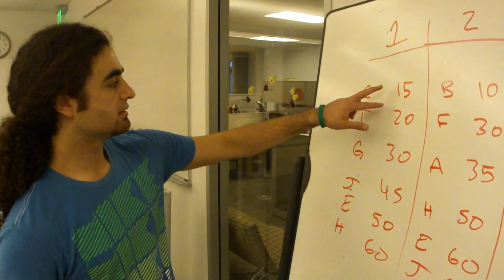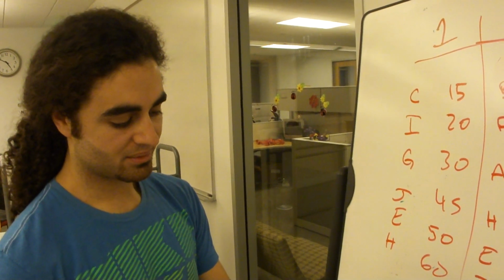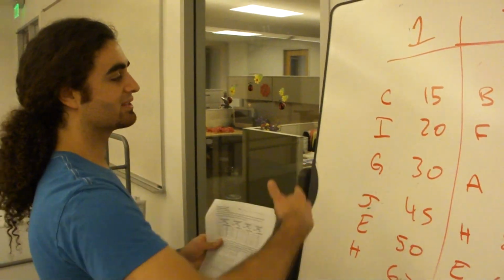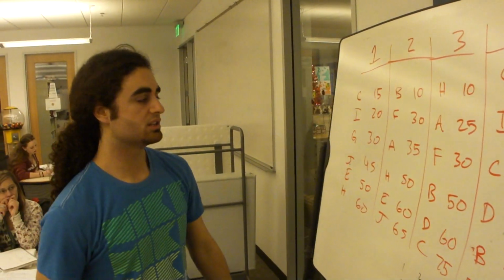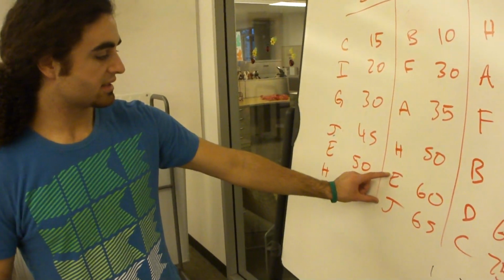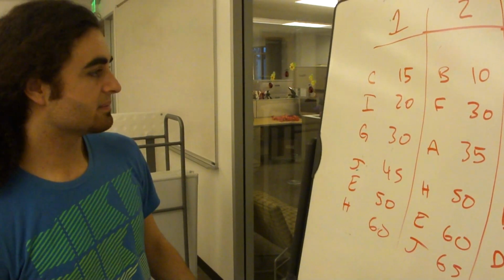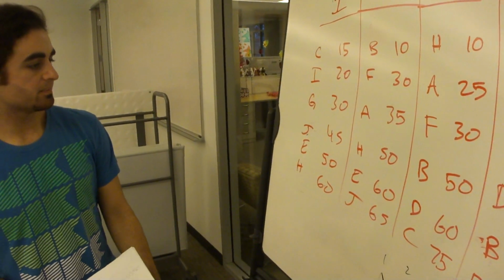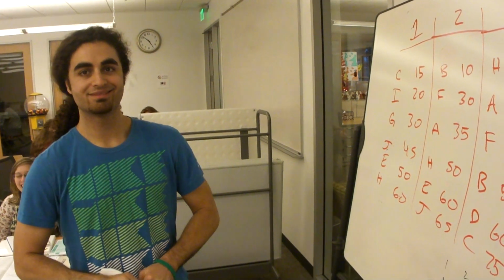Gene Mapping --doing the minutes